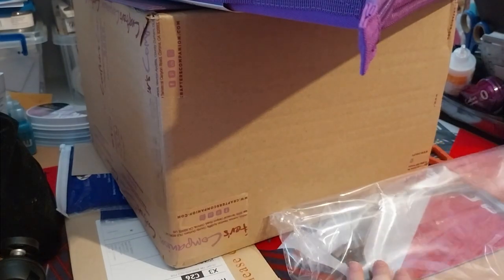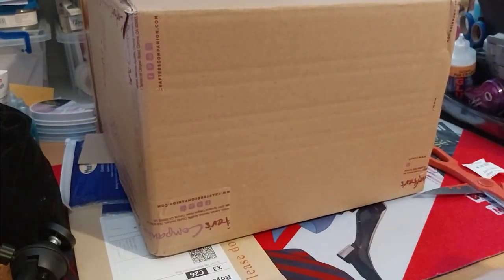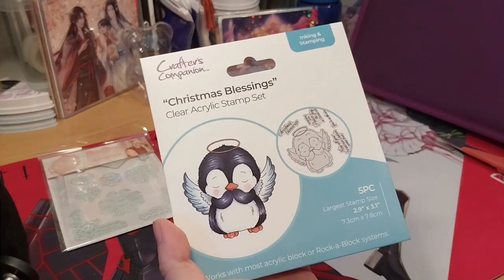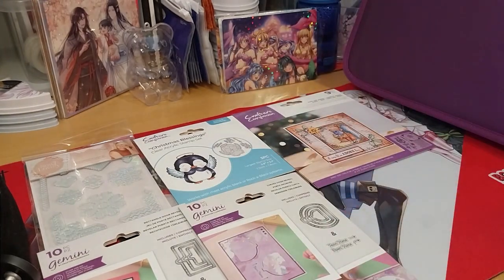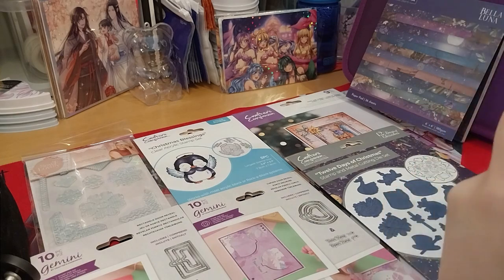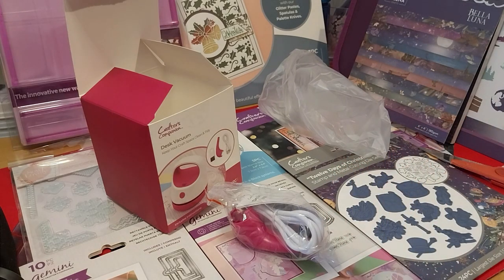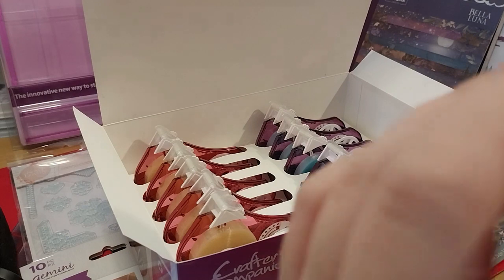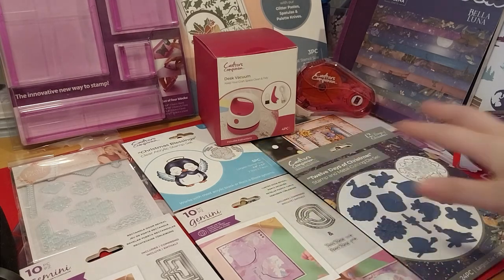My Crafter's Companion Craft Supplies Haul! 4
Arteza
£5 off their first order of £60+